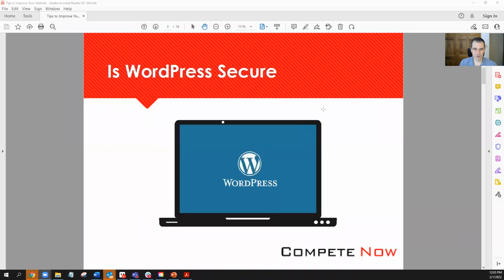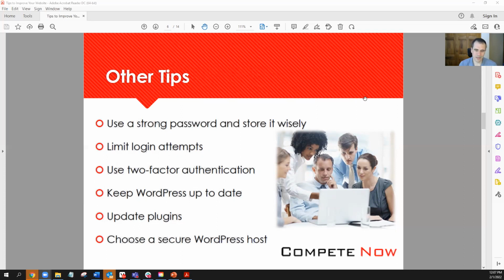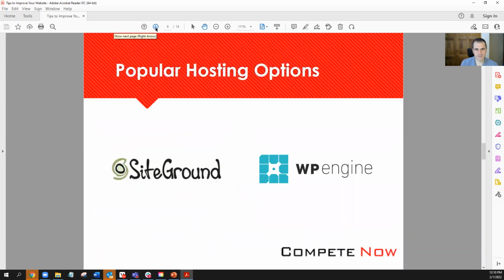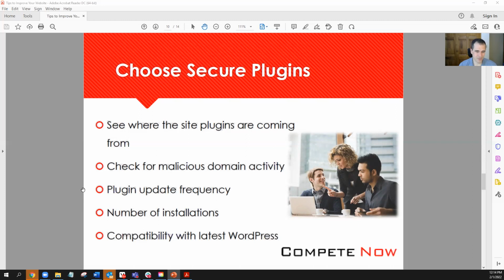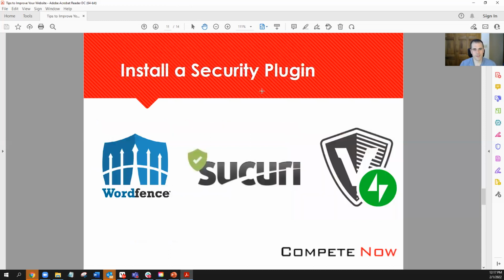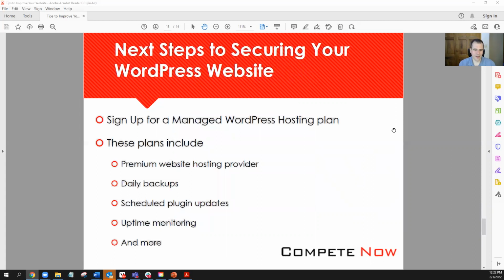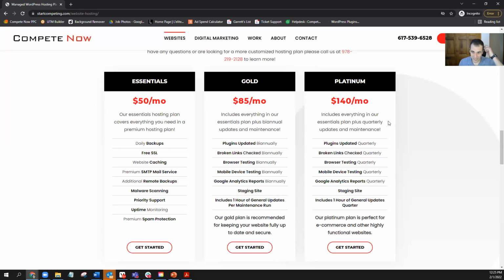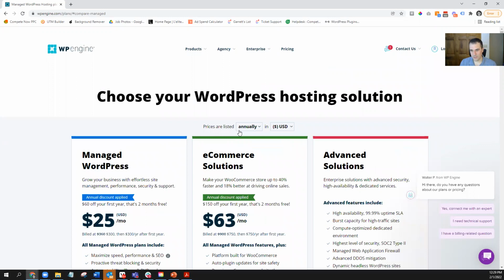Is WordPress Secure? Let's Discuss!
In this video we discuss if WordPress is secure and tips for ensuring that it is!

Need help with hosting and WordPress security?